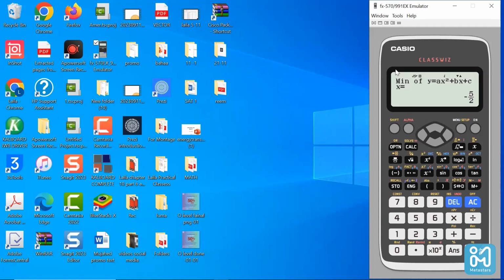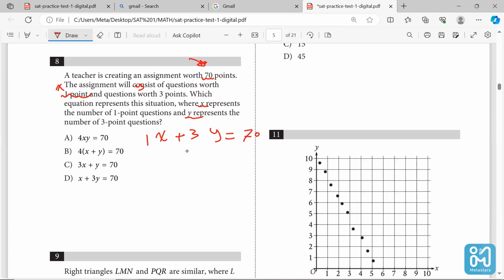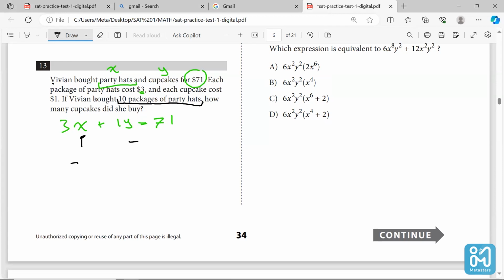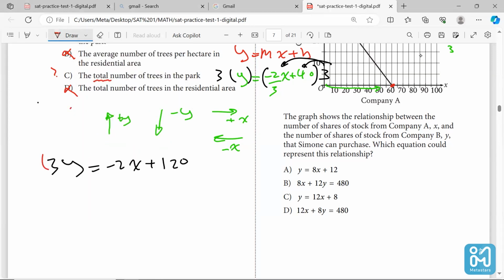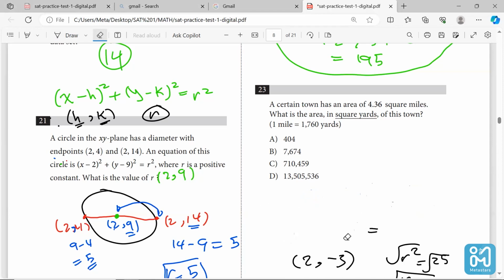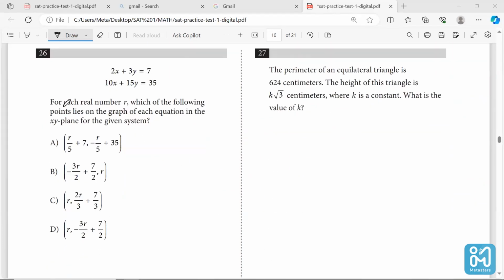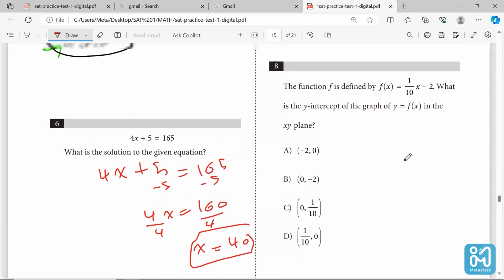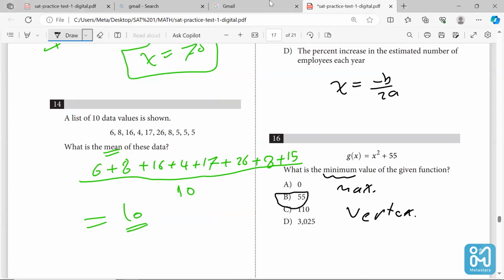SAT Digital Test - Math Practice Test (1)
Solving Math Practice Test (1) for SAT Digital Test
👨🏼‍🏫 Teacher: Omar Al Lahham